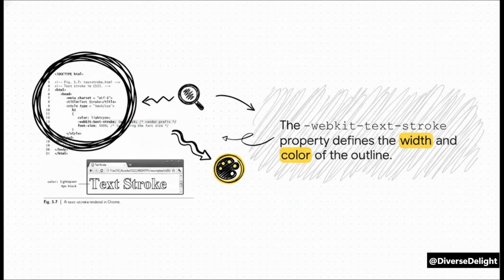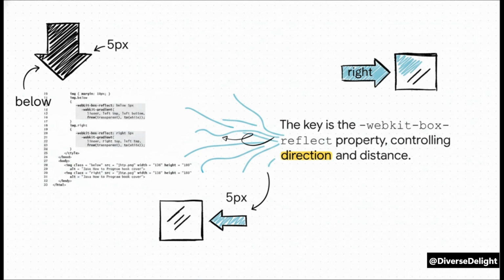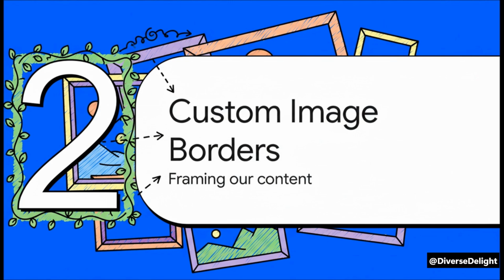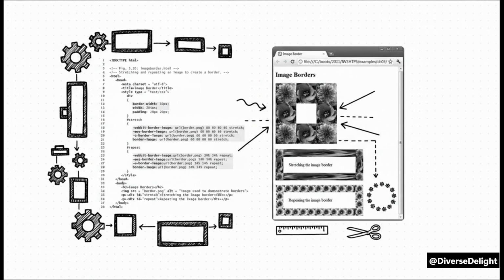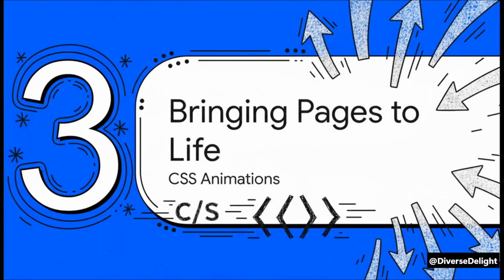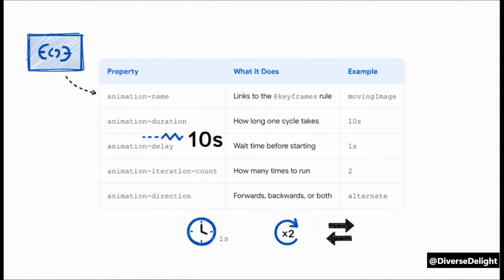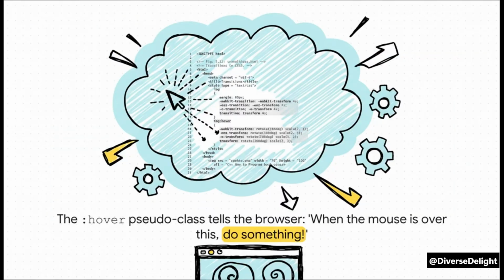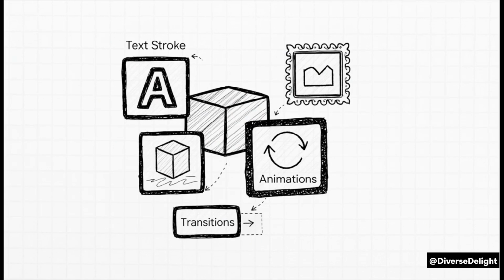Introduction to Web Development | Part 8 | Modern CSS and Animations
In this video, you’ll find about the Modern CSS and Animations , Our goal is to deliver quality, engaging, and valuable content that entertains while helping you learn and explore new ideas.

📩 Contact & Socials

🏷️ Tags / Hashtags